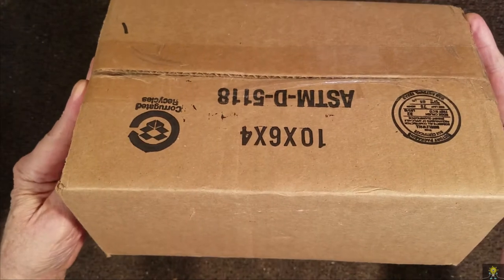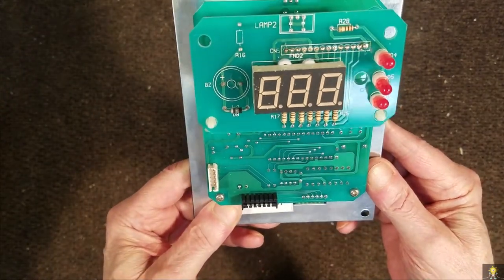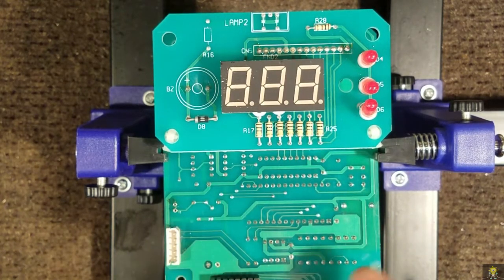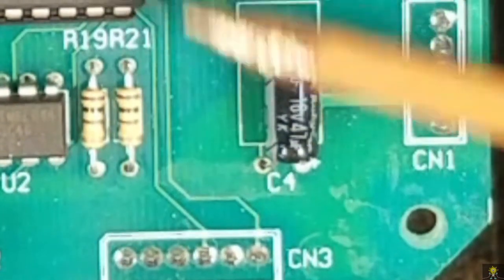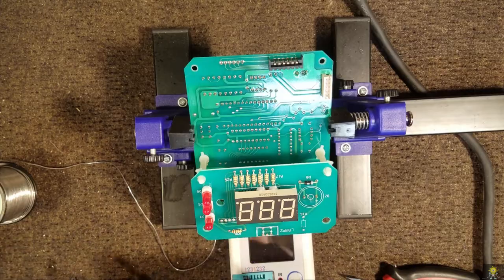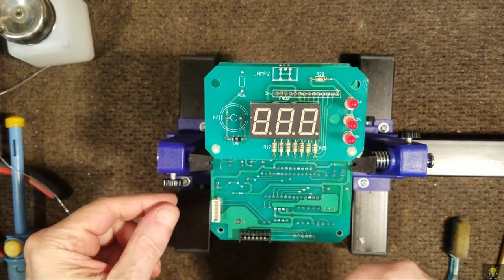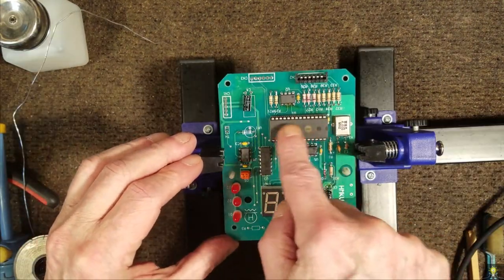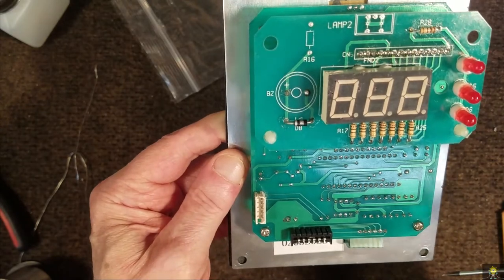015 Health Mate Infrared Sauna, repair.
Resolder and repair of a Health Mate Infrared Sauna control board.

Free Stock Footage by Videezy.com